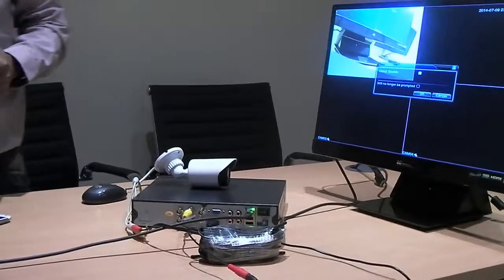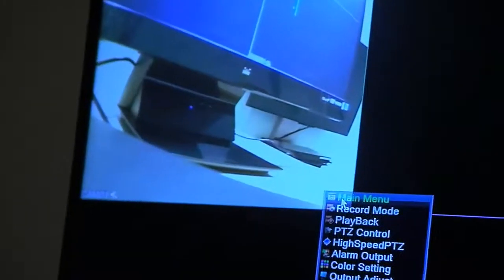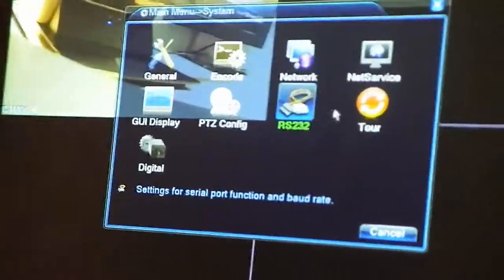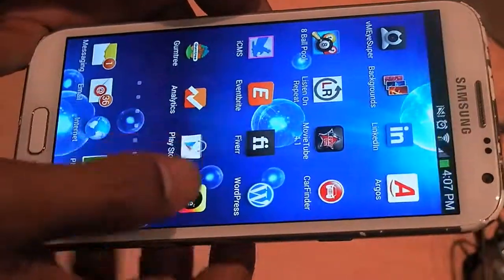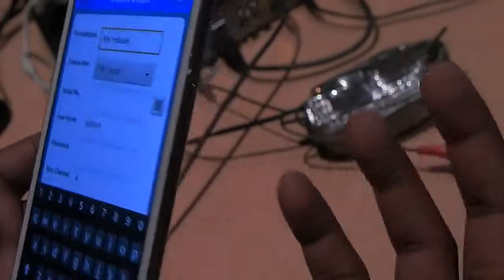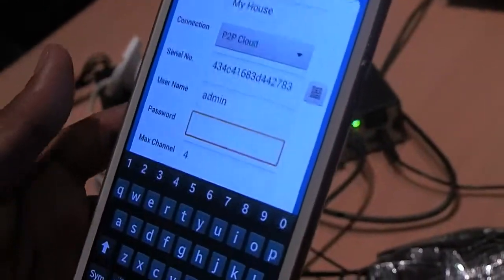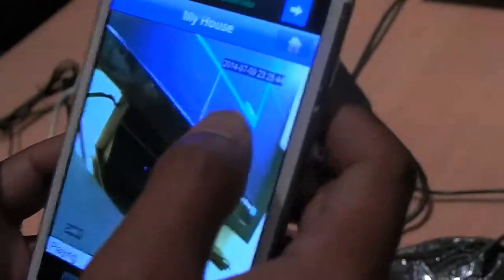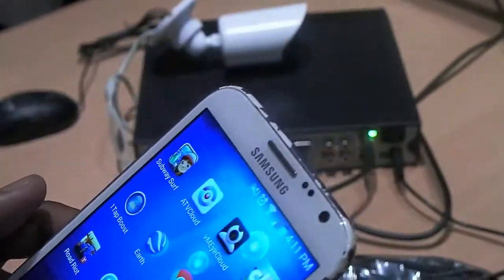Mobile Phone Integration ABIS CCTV DVR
CCTV Camera Mobile Phone Integration. Life Made Easy with us.